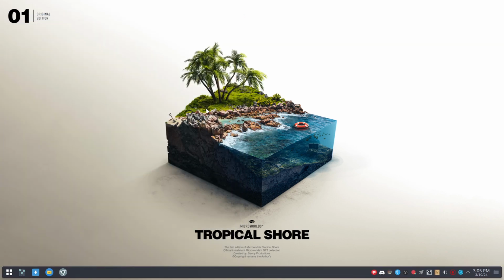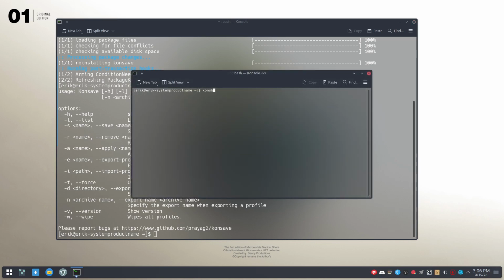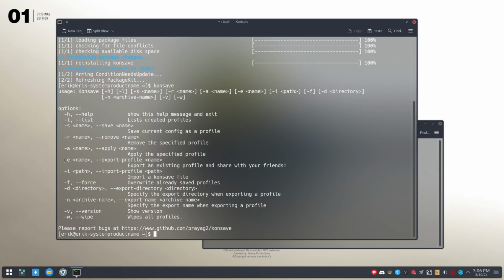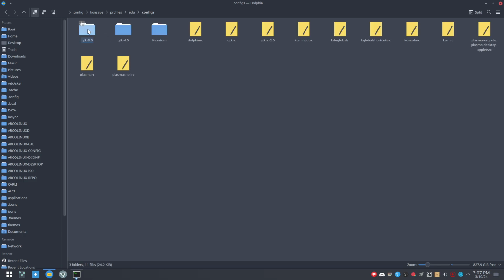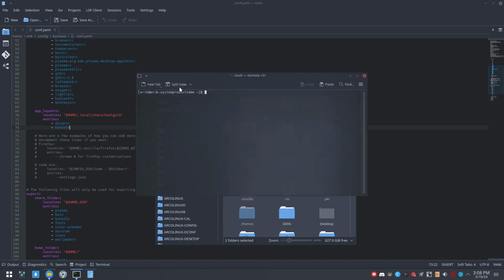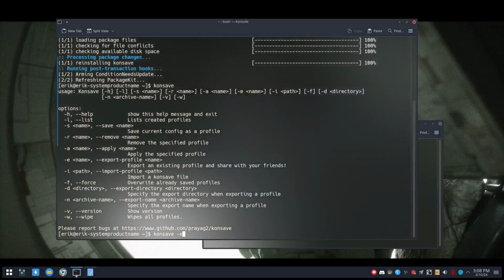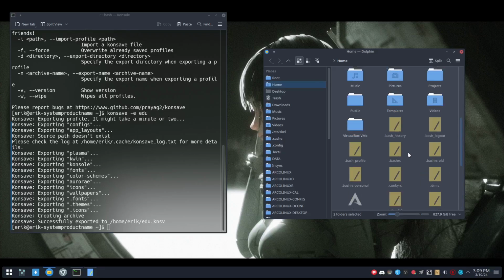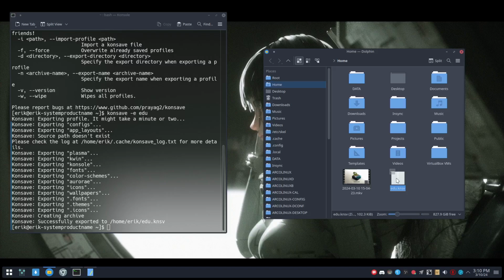ArcoLinux : 3958 Save your Plasma setup for a next time - konsave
Seems to work on Plasma 6 as well